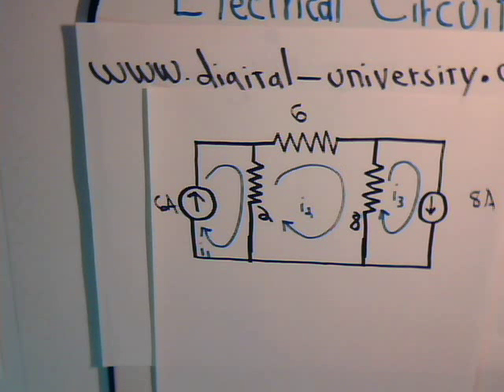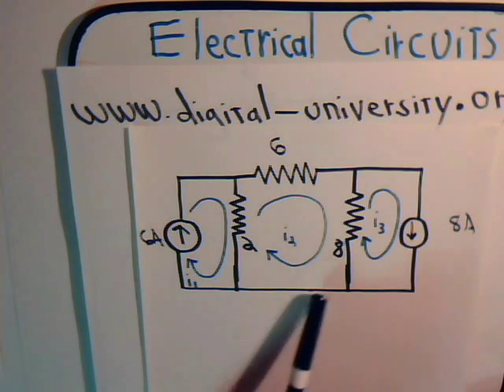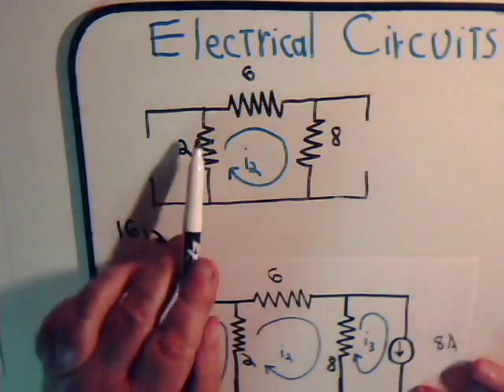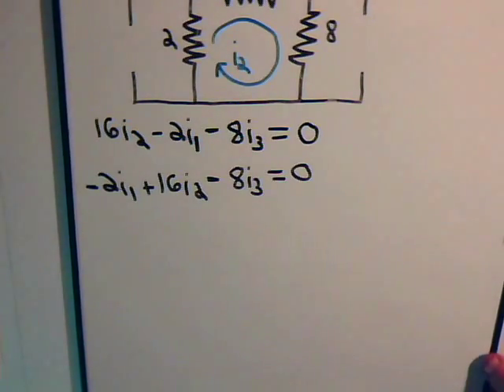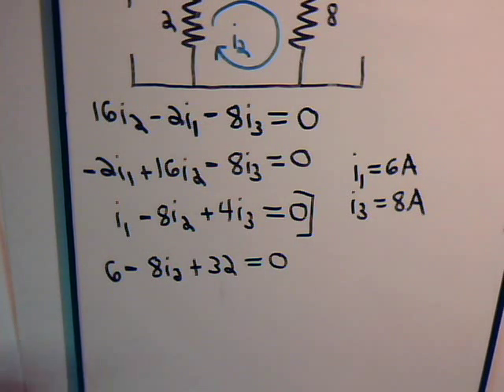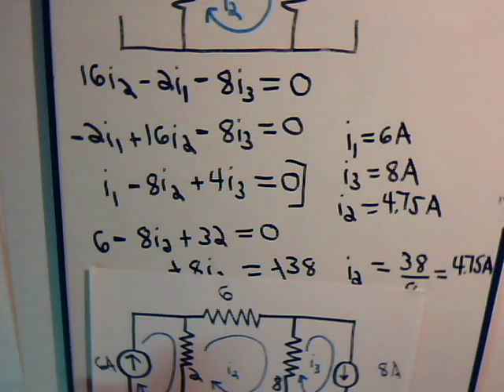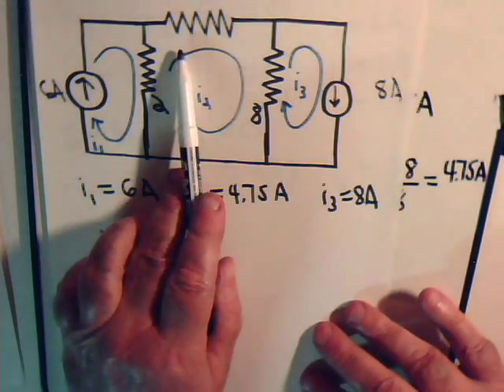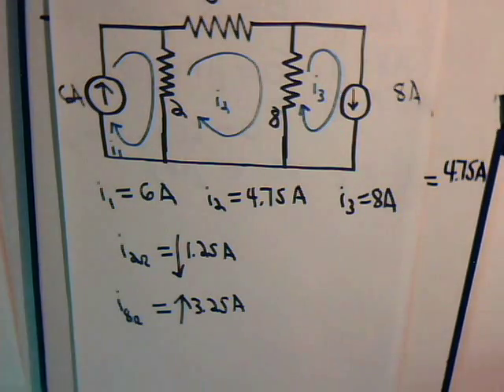Electrical Circuits Video 21: Super Mesh Currents (V & I Sources) Example #3